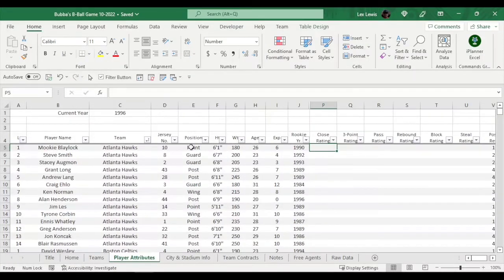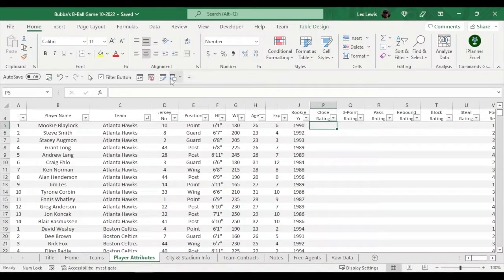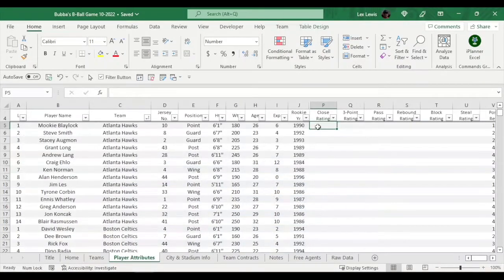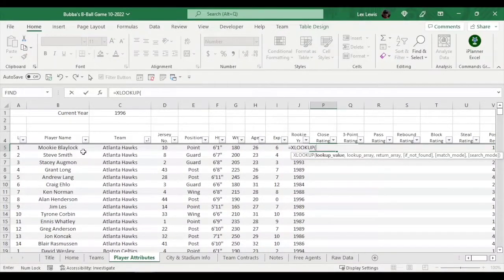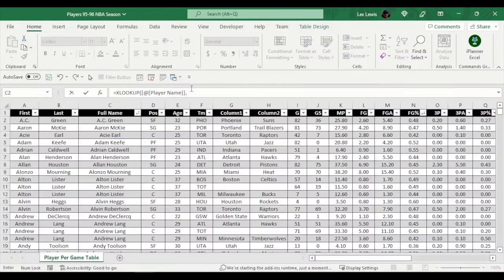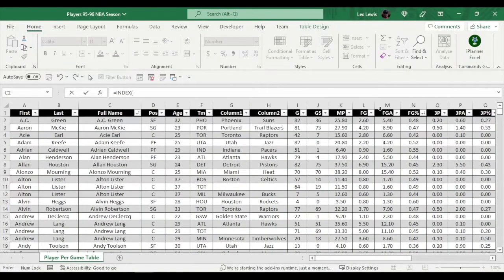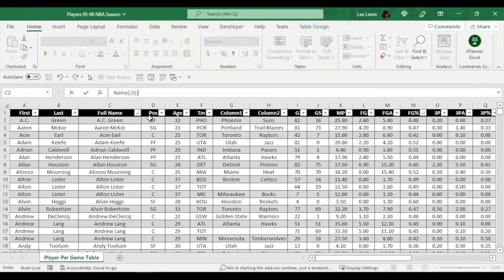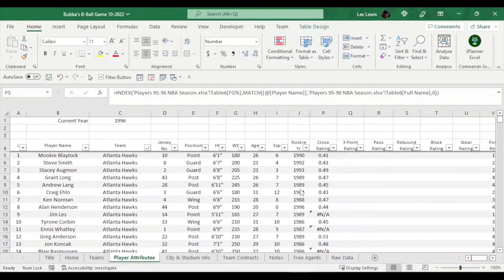Xlookup, Index & Match, to Replace Vlookup & Hlookup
I am going to teach you how to run the Xlookup & Index and Match functions. These functions will replace the Vlookup and the Hlookup functions.